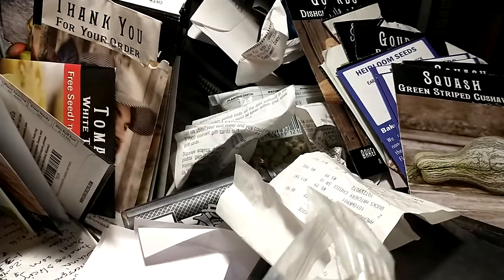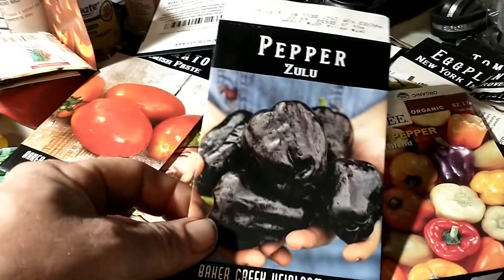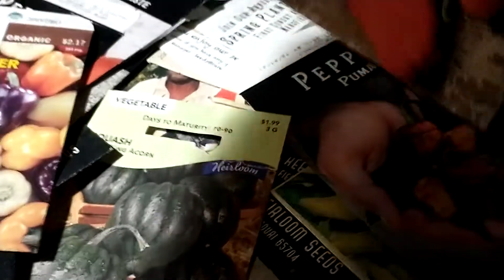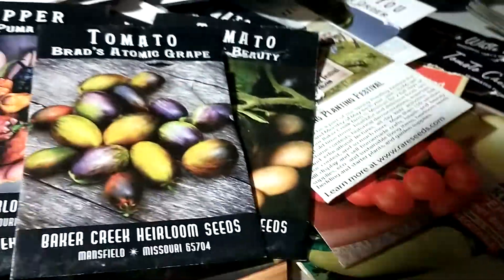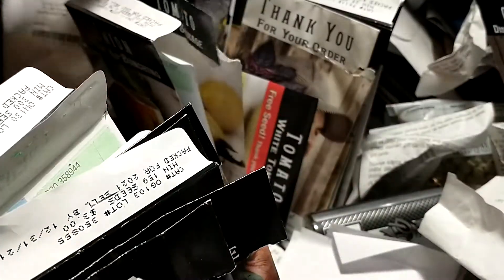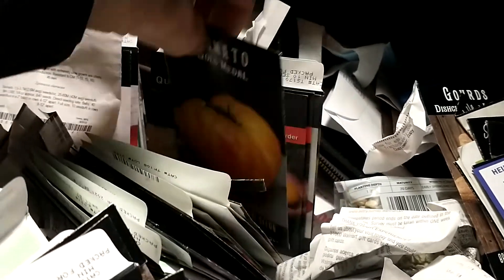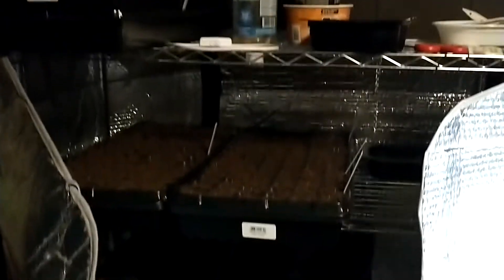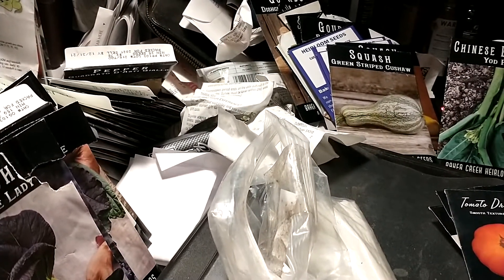Seed Planting Chaos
I've been planting seed tray after seed tray,and completely lost control of the series of what I'm planting as I plant it. so here's an abridged version.